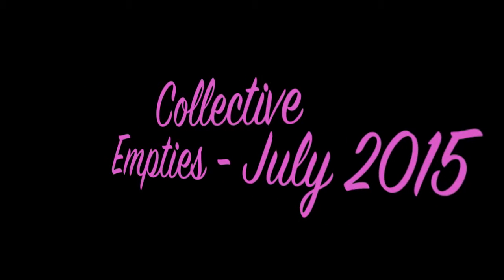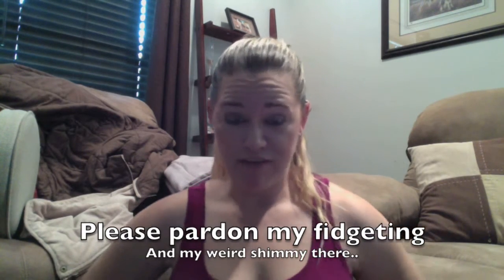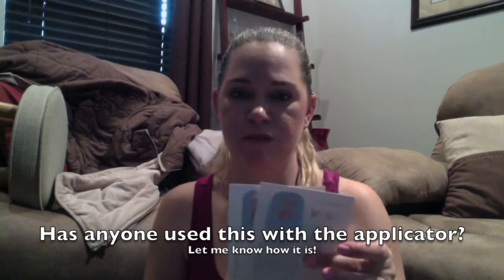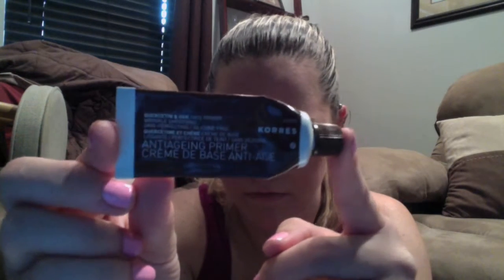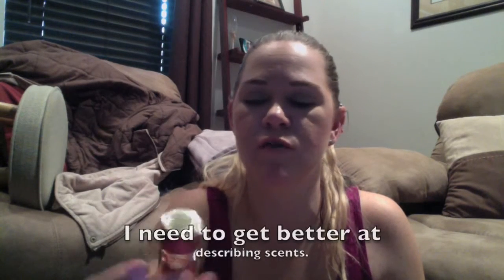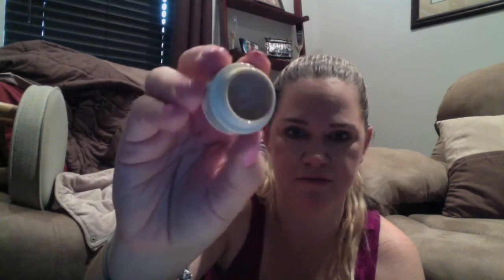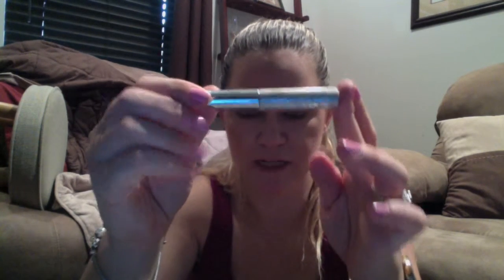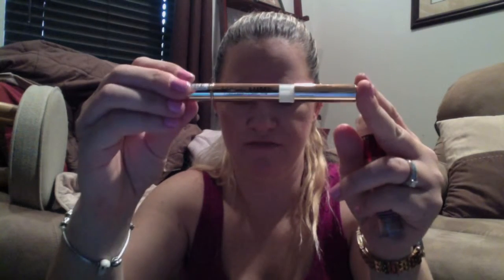Beauty Empties - Collective July 2015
Music in the intro is Gravity, sung by Alex and Sierra from X Factor.

Sorry for the quality of this video! I don't know what happened with this one other than the location being different and a little darker...I like this location but bad time of day for filming. The video almost looks like my voice and the video are slightly off! I hope you can overlook it and enjoy the video! Working on being a little more helpful with "reviews" and "recommendations" with the products and being a little more descriptive! I am making notes to make myself better and as I get more comfortable I will be better!

I hope to set a filming schedule of 2-3 times a week. I'm thinking maybe Sunday and Thursday for now!

You can also check me out on Instagram at - @kleighdechert - currently the IG is personal but I would like to begin a beauty IG as well, eventually

Products Mentioned:
~Garnier Clean Blackhead Eliminating Scrub $5.99
~Jergens Natural Glow Body Lotion $9.21
~Revitalense travel size $2.94
~Formula X Top Coat $10.50
~Jergens BB Body Travel Size $8.59
~Dove Dry Spray $5.49
~Loreal Infallible Makeup Setting Spray $13.79
~Arbonne FC5 Oil Absorbing Day Lotion $42
~Glam Glow sample size $10
~Korres Antiaging sample $10.99
~Boscia Makeup Breakup Cool Cleansing Makeup Remover $10
~Kat Von D Lock N Load Setting Spray $24
~Bath & Body Works Wild Madagascar Vanilla Small Perfume $10
~Lorac Behind The Scenes Eye Primer $10
~Jordana 24 Hour Eye Pencil Continuous Almond $3.99
~Sea Rx Birchsap Moisturizer sample $7
~Dolce and Gabbana Perfect Matte Foundation sample $2.04
~Makeup Forever HD Primer sample $1.99
~Clinique Bottom Lash Mascara $10.50
~MAC Zoom Fast Lash Mascara sample $3.25
~Loreal Magic Lumi - Fair $12.99
~Maybelline Instant Age Rewind Brightener $7.99

Total Used: $223.25!!!

-FACE: Urban Decay Illuminating Beauty Balm, MAC Studio Fix Concealer in NW25 (corrector on my skin tone), Loreal Pro Matte Foundation in Classic Ivory, Urban Decay Naked Skin Light Weight Complete Coverage concealer in Fair Neutral, IT Cosmetics Celebration Illumination powder foundation in Light (to set concealer), Laura Gellar Balance and Brighten Foundation in Medium as my contour, Tarte Baby Doll blush, Sonia Kashuk highlighter from the Chic Luminosity bronzer/highlighter duo

EYES: Urban Decay primer potion original, MAC Painterly Paint Pot as a base, Naked Teddy from the Too Faced Natural Eyes palette (Original) all over the lid, Too Faced Velvet Revolver from the Natural Eyes palette in the crease, MAC Teddy eye kohl on waterline, Push Up from the Natural Eyes palette smudged on the lower lashline, CoverGirl The Super Sizer mascara in Very Black. Velvet Revolver from Natural Eyes palette in my brows.

-LIPS - MAC VIva Glam 5

-NAILS - Loreal Acid Watermelon (Limited Edition...I have like 5 or 6 backups)

-TOP - Walmart

Not that anyone would care to think that I would be sponsored by anyone (Yeah right.) but I wanted to put it out there: The opinions in all of my videos are my own. All products were purchased with my own money unless otherwise stated.